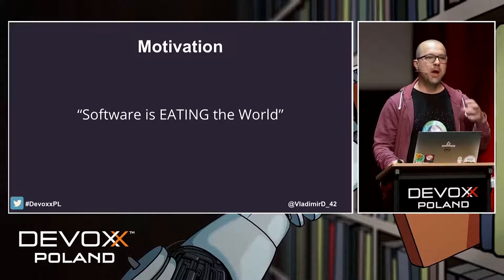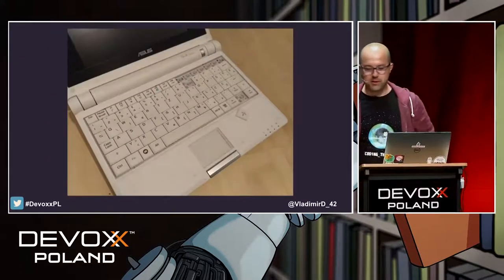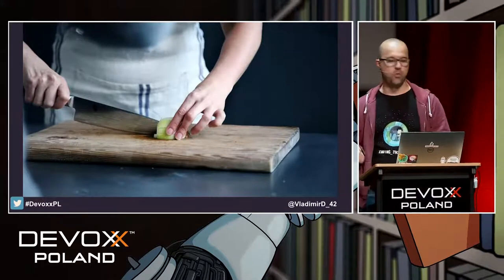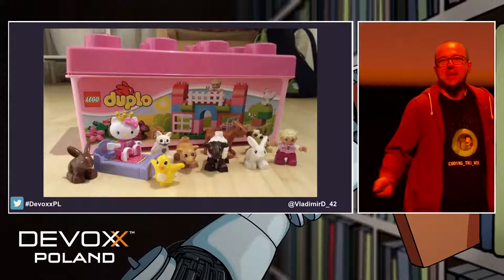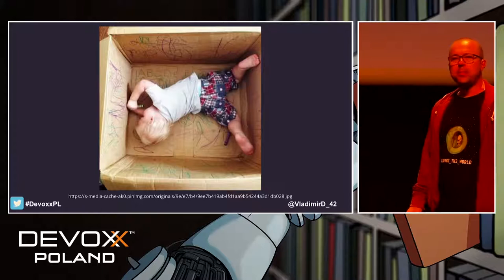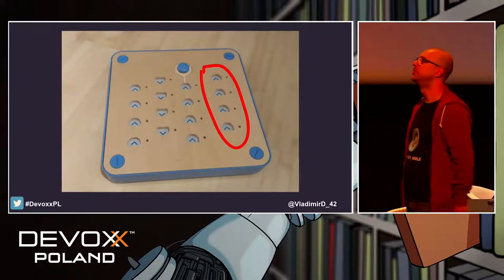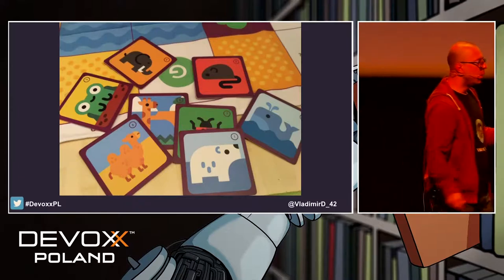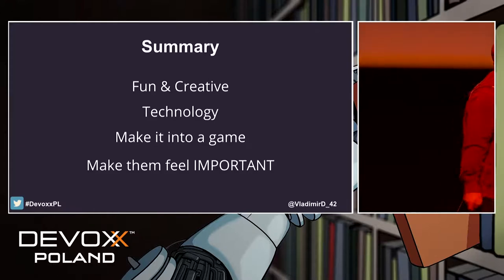How to introduce 3 year old to the world of Computers - Vladimir Dejanovic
If you have children, you probably thought how to introduce them to the world of IT, when is the right time and in which way to do it.

If you have small child, and English isn't native language, this task becomes even more difficult.

Join me in this talk in which I will share how I introduced my 3 year old to the world of computers and programming, and how it went :)

Presented by Vladimir Dejanovic